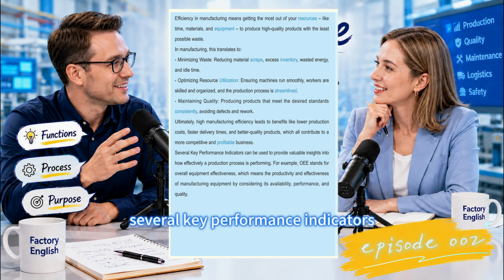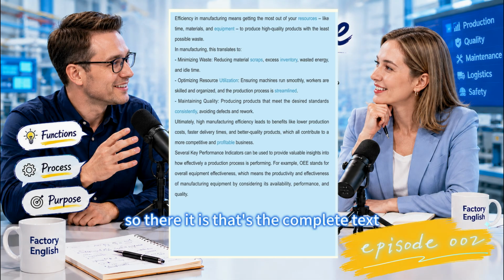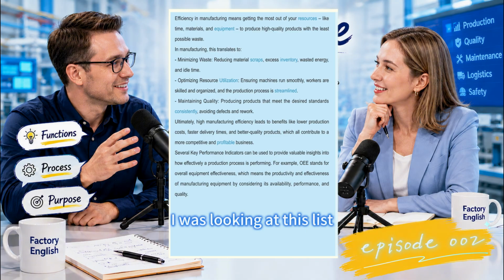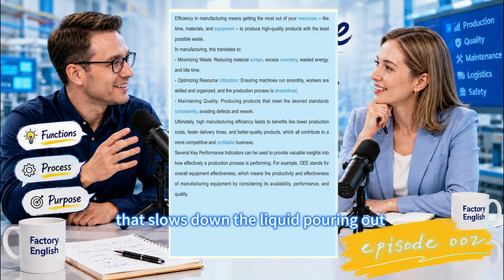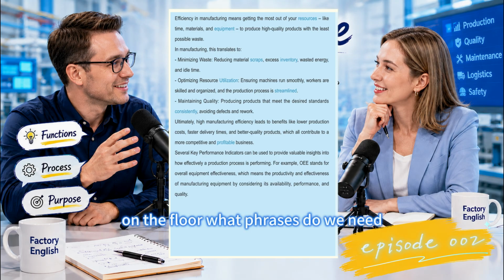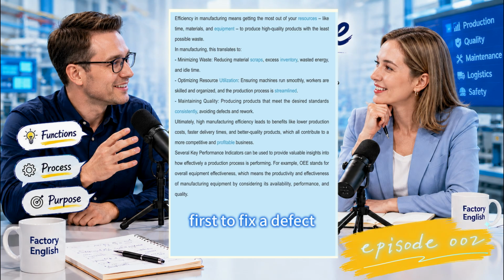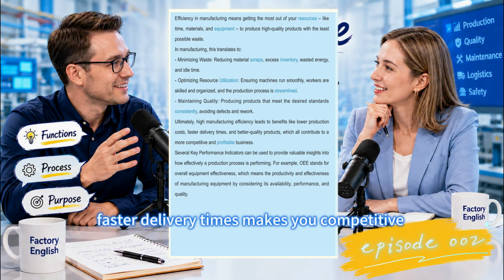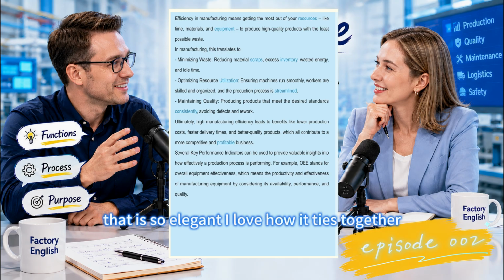DeepDive for Factory English: EP002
This video helps the ESL learners from the manufacturing sector to master practical vocabulary and expressions for their career advancement.
This series will upload 365 episodes in 2026 and 2027.
Please enjoy them.